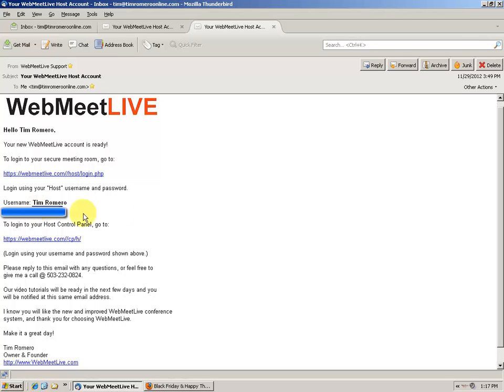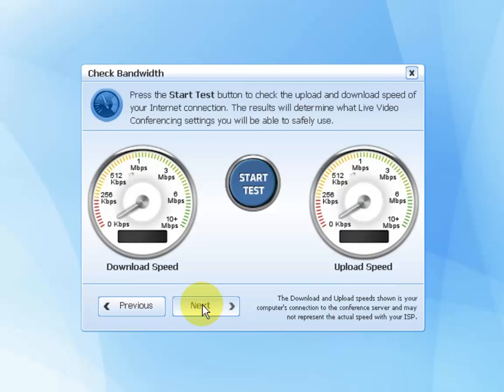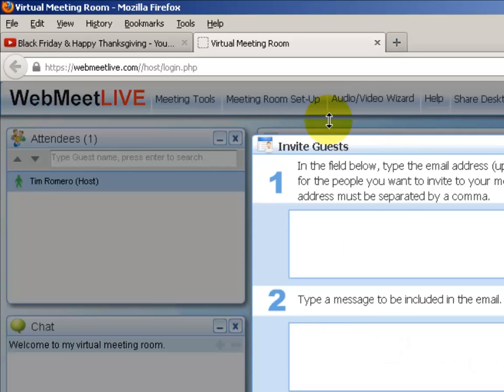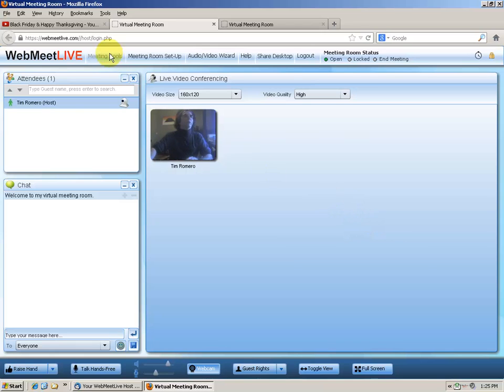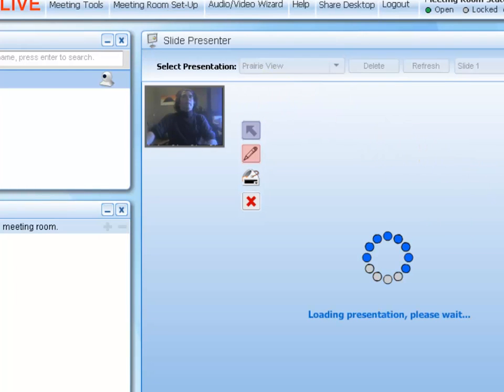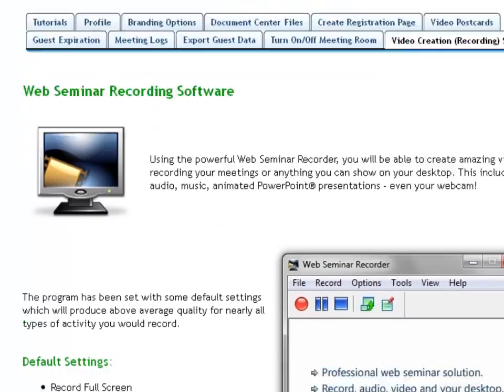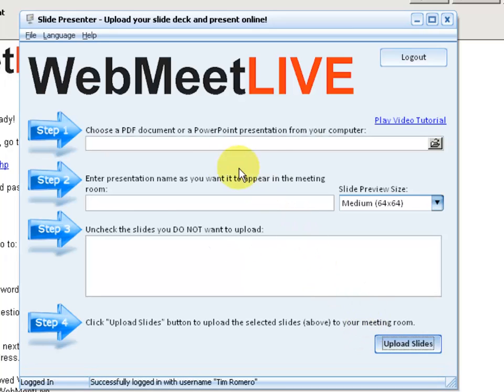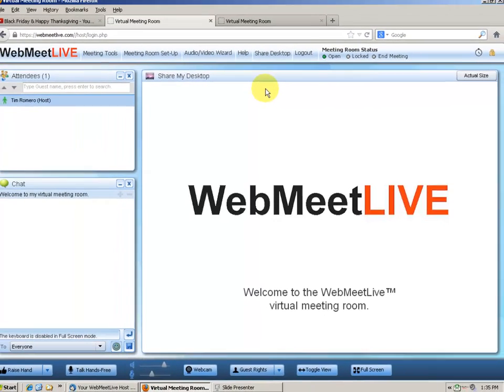Overview - New Web Meet Live